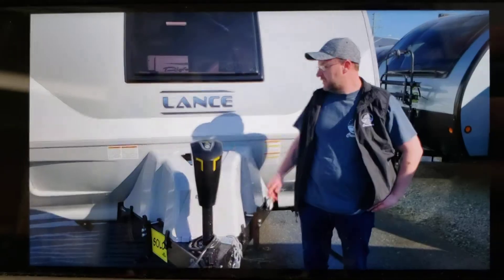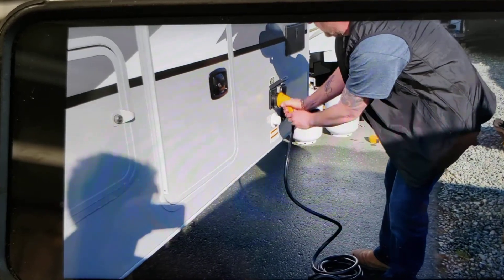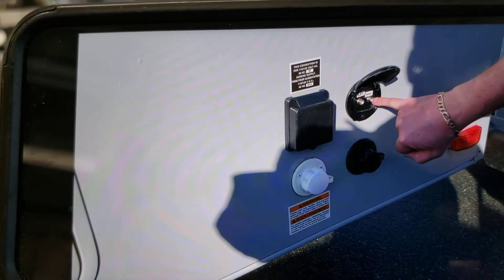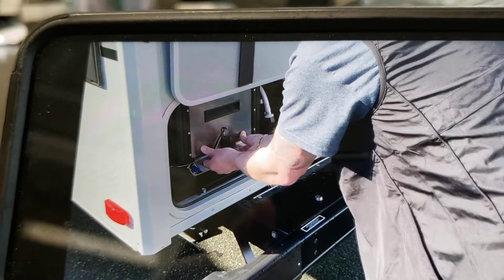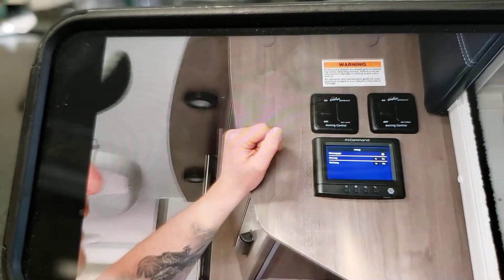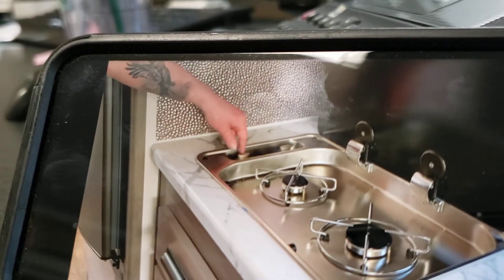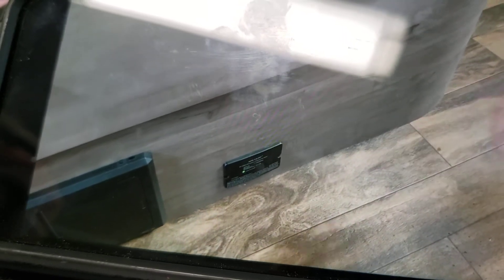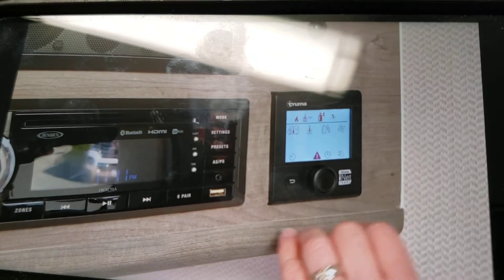March 20, 2020